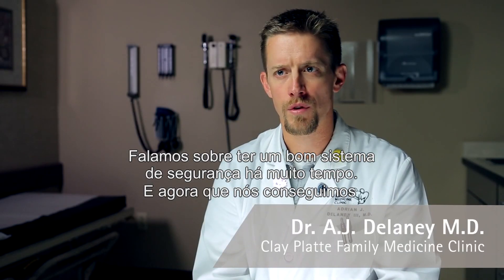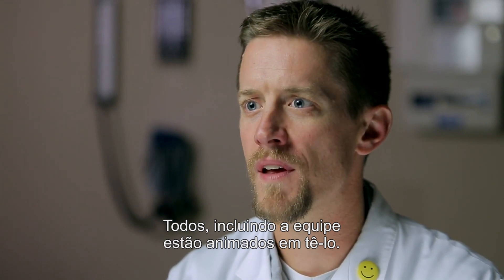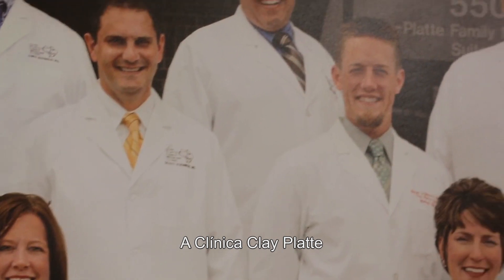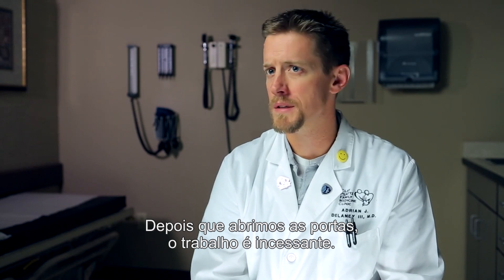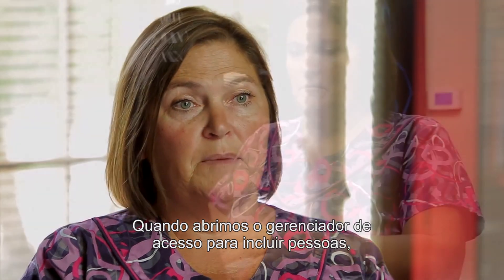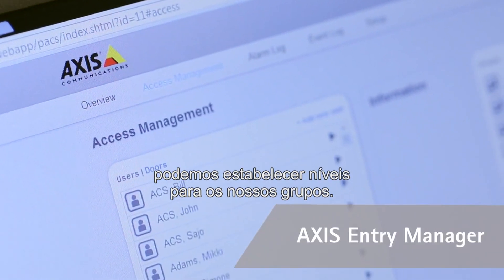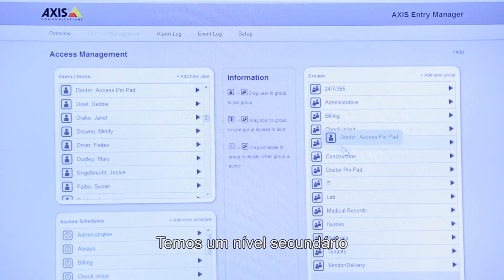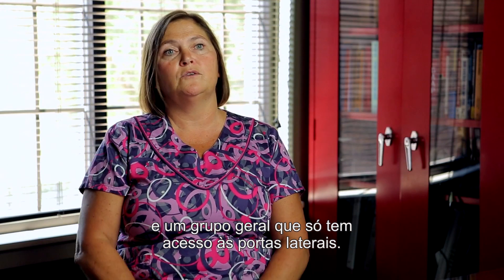Controlador de Portas em rede AXIS A1001 - Estudo de Caso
O Controlador de Portas em rede AXIS A1001 é um sistema inteligente, simples e seguro, que trouxe paz de espírito para os clientes. Assista ao estudo de caso para ver o Controlador de Portas em rede AXIS A1001 em ação.

Visite para mais informações sobre os controles de acesso da Axis.